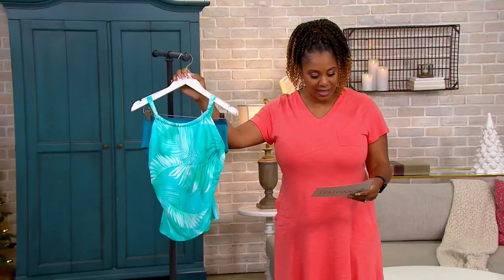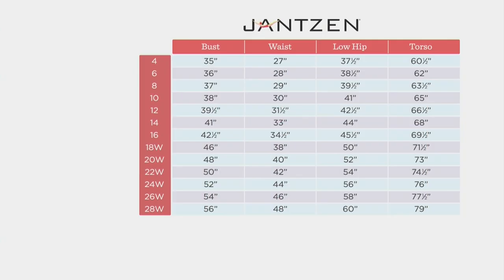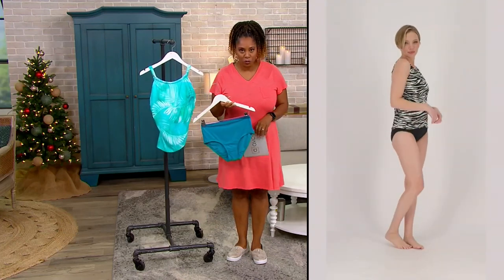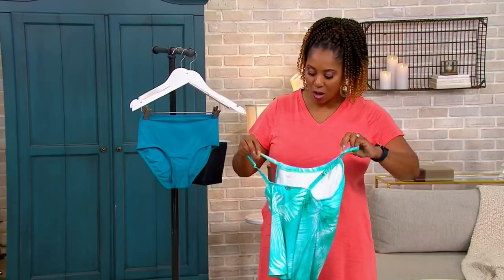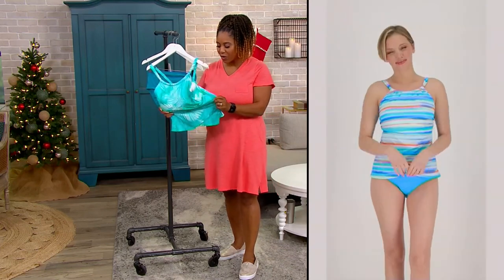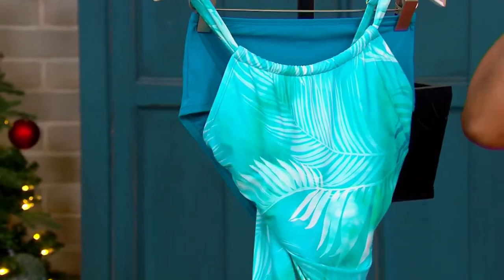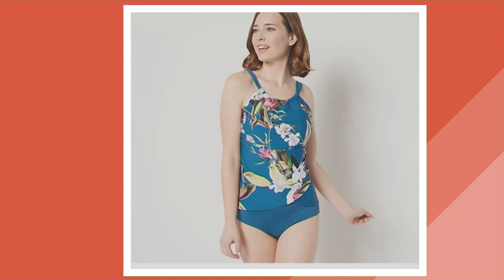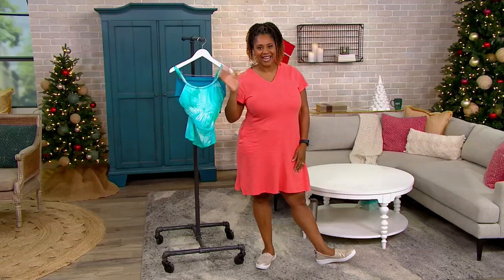Jantzen Draped High-Neck Tankini with Brief on QVC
Jantzen Draped High-Neck Tankini with Brief

Pick your fave waterside activity. The high-neck design of this swim set provides coverage whether you're shelling, paddle boarding, or pulling a kid around the pool. We love it for that. But, know what else? The combo of a pretty tank and tummy control brief also makes it super easy to slip on a skirt and stroll to the beach bar when a colada calls. From Jantzen.